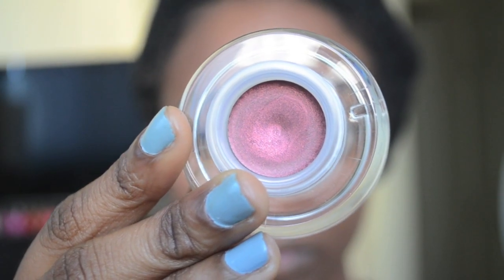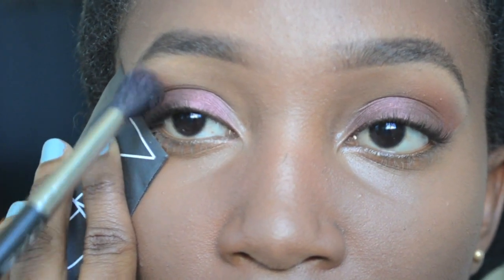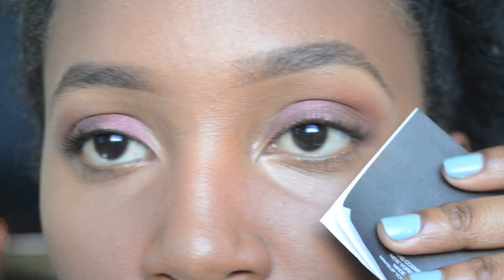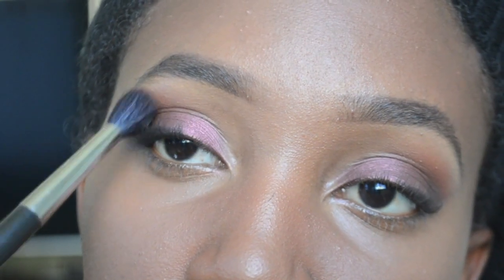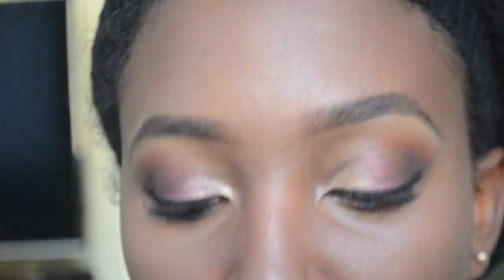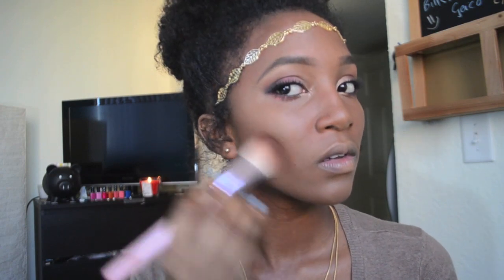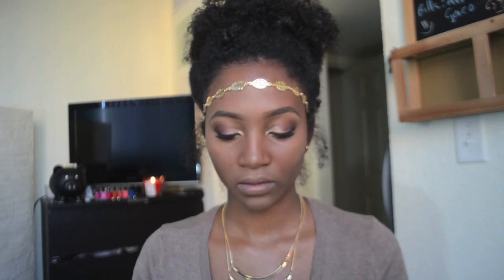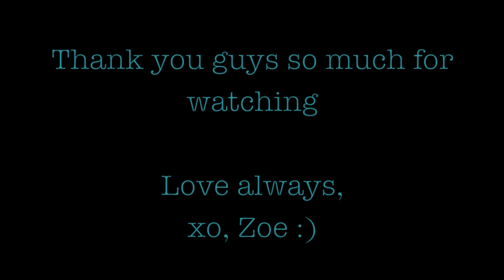Fall Island Girl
Enter NOV2013 at check out. :)

Let me know if you have any requests down below ;)